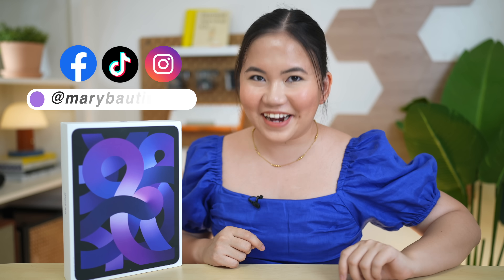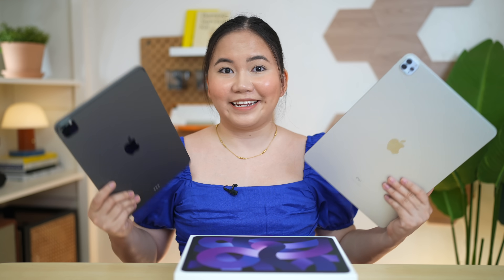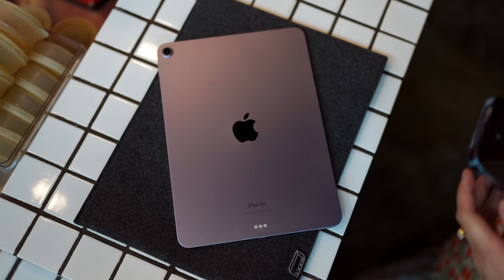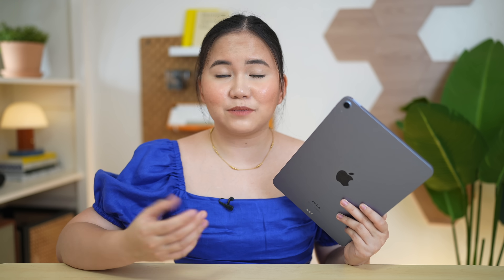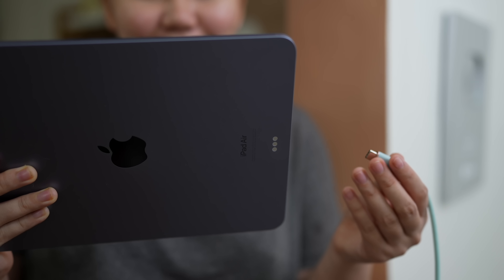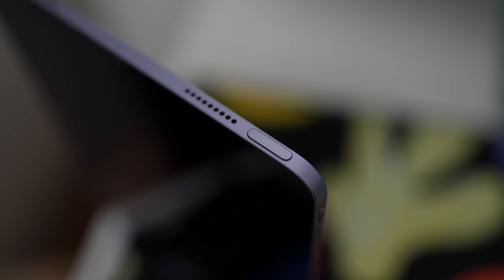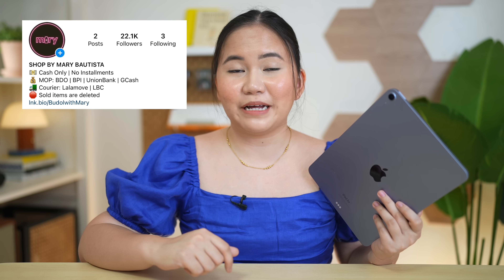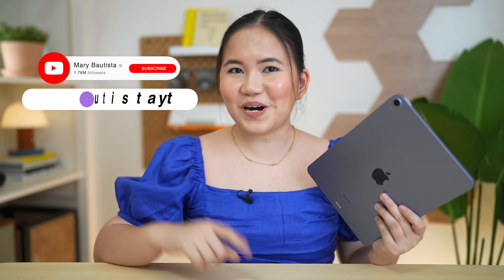iPAD AIR 5 (2022) REVIEW: THIS IS THE iPAD FOR YOU!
Chapters:
0:00 Intro
0:59 Pricing
2:33 Unboxing
3:47 Design
8:02 Display
10:07 Performance
12:47 Camera
15:11 Verdict